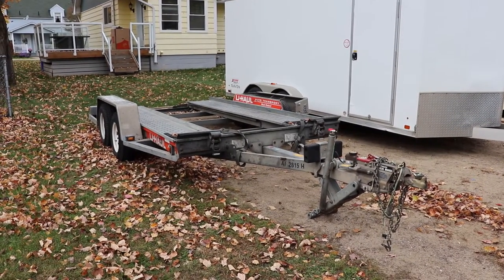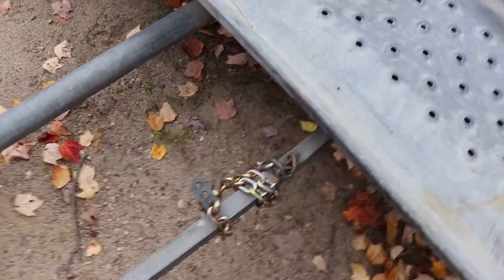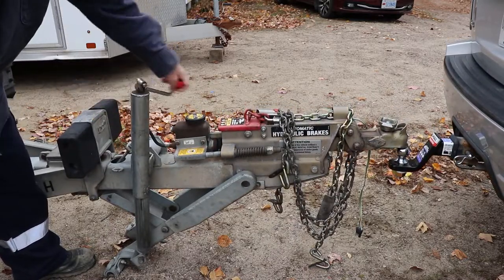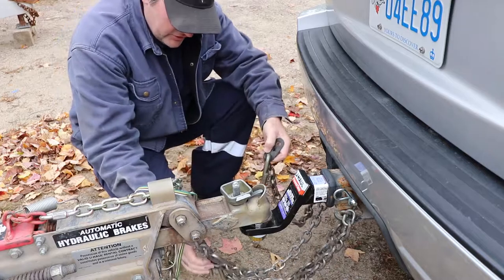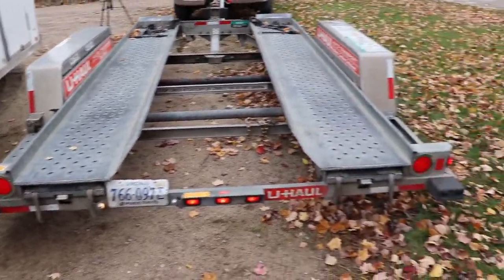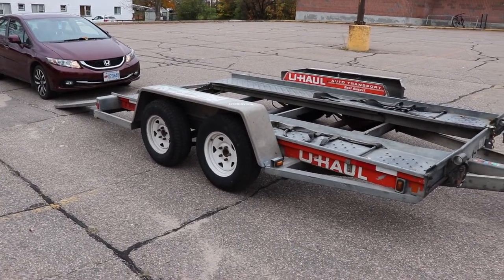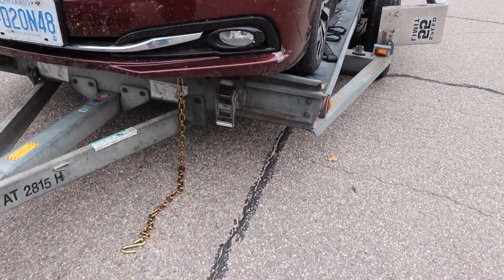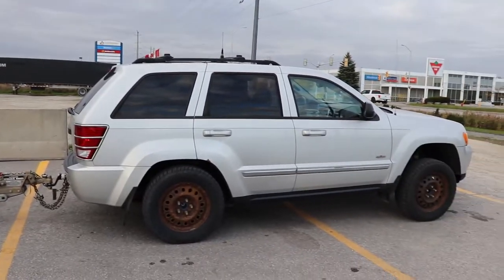Loading 9th Gen Honda Civic onto U-Haul Auto Transporter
Loading 2013 Honda Civic onto car carrier.  Minor damage when backing off trailer, have somebody watch for this and push up the plastic.
Towing with 2008.5 Jeep WK Grand Cherokee CRD 3.0 Diesel.